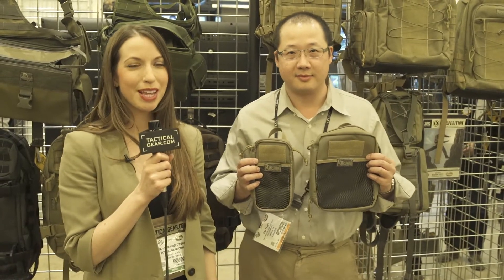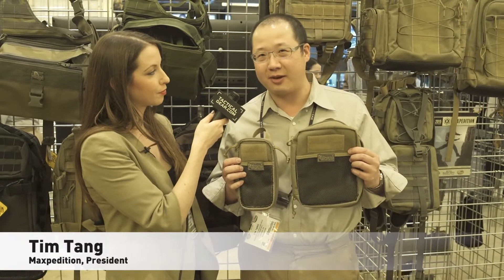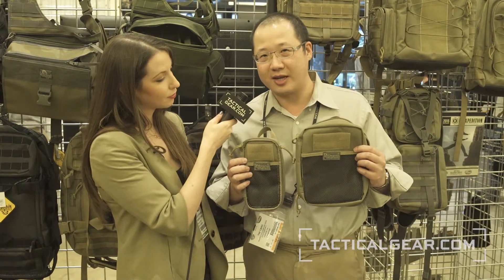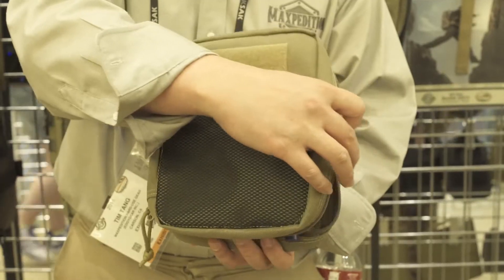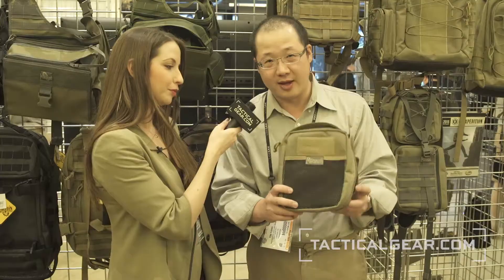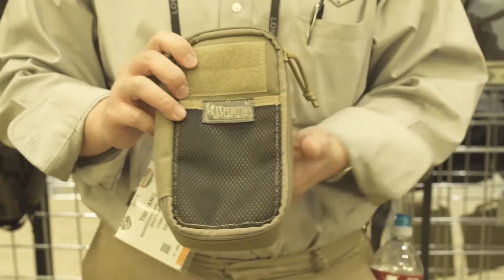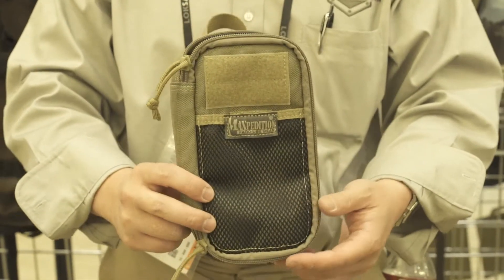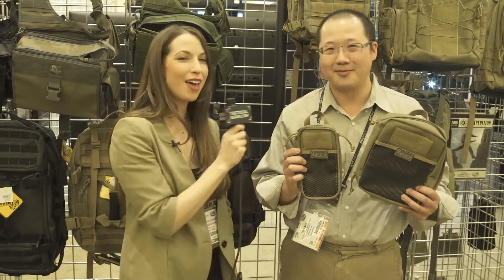Maxpedition Chubby CCW Organizer and Skinny Organizer at SHOT Show 2015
Maxpedition is committed to creating quality pouches, bags, packs and patches for military personnel and law enforcement officials. Crafted with 1000-denier nylon and military-grade nylon webbing for maximum durability, its products are made to withstand the rigors of harsh environments. The user-friendly designs are finished with a triple coat of polyurethane for water resistance and crafted with functionality and personalization in mind. Trust Maxpedition for gear that exceeds customer expectations when it comes to user-friendliness and personalization when your mission needs it most.